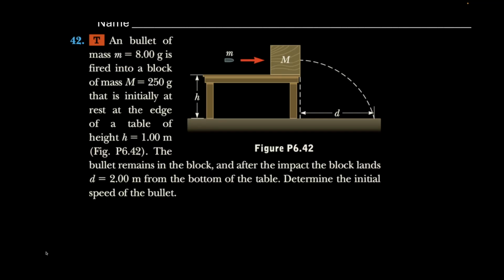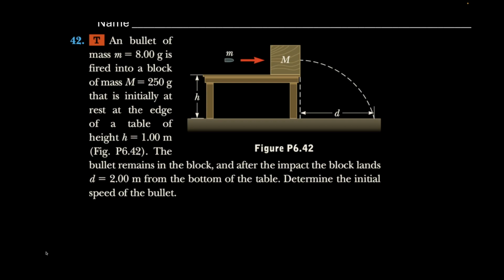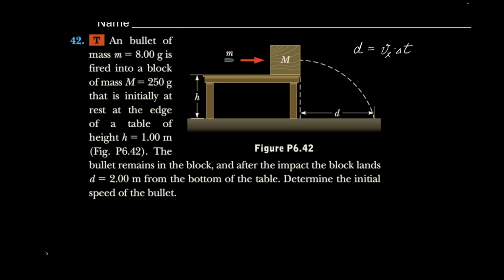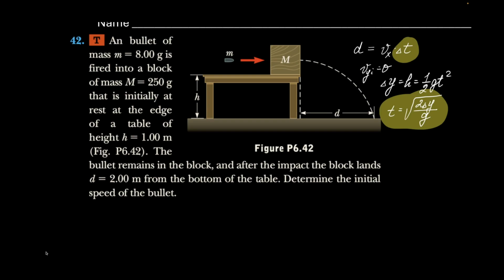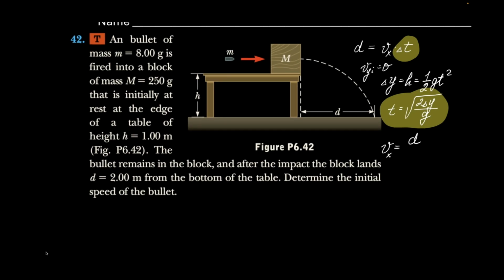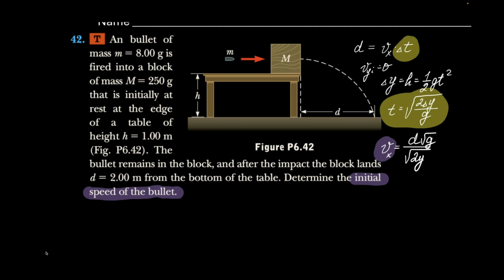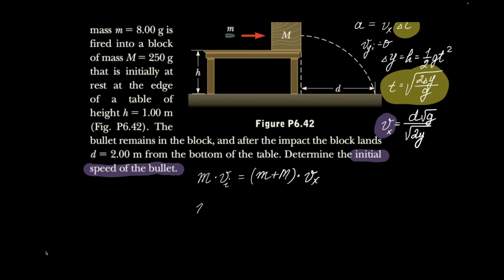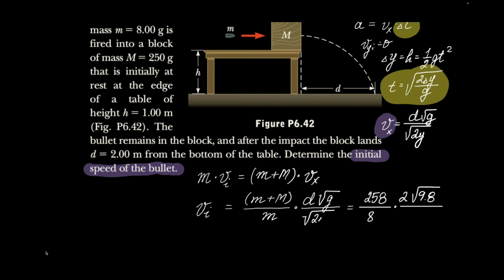AP Physics 1 Impulse-Momentum Unit HW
A bullet of mass m = 8.00 g is fired into a block of mass M = 250 g that is initially at rest at the edge of height h = 1.00 m. The bullet remains in the block, and after the impact the block lands d = 2.00 m from the bottom of the table. Determine the initial speed of the bullet.